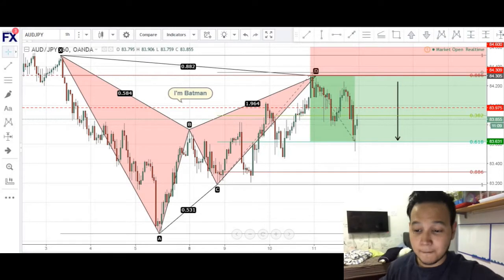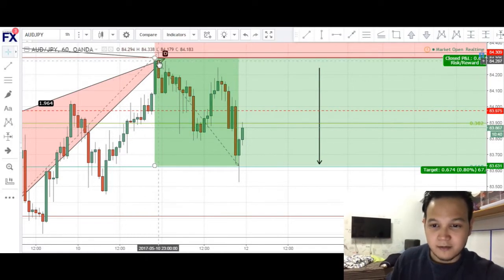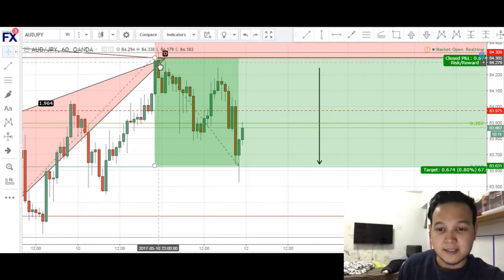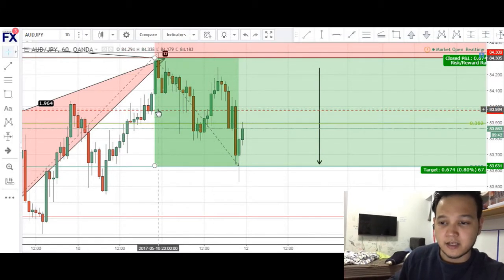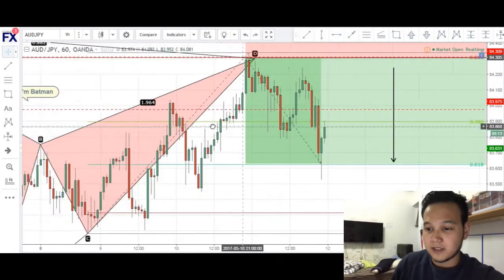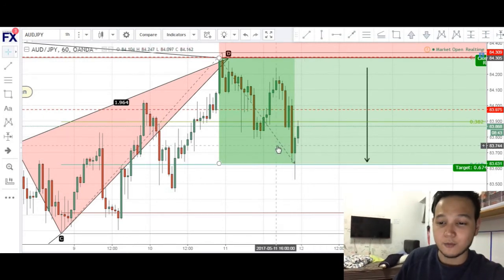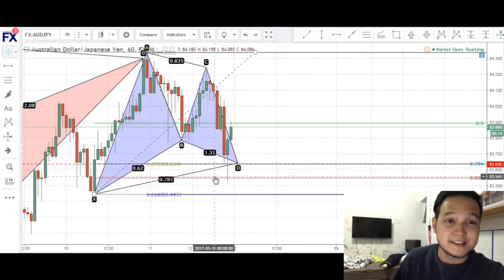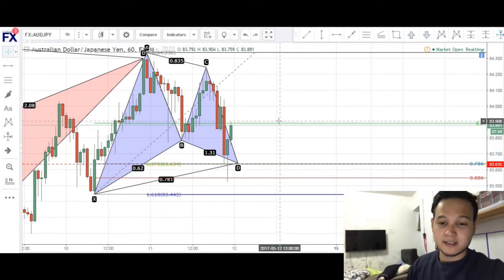CATCHING TOPS WITH A BAT PATTERN / AUDJPY +33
Absolutely love it when we catch tops. Will be honest, it's not frequent but when it does happen, it feels good as hell.